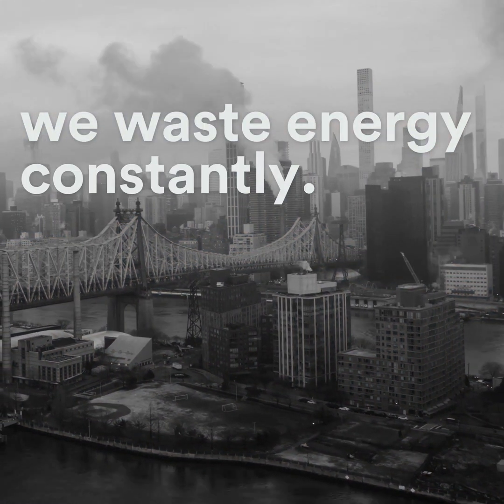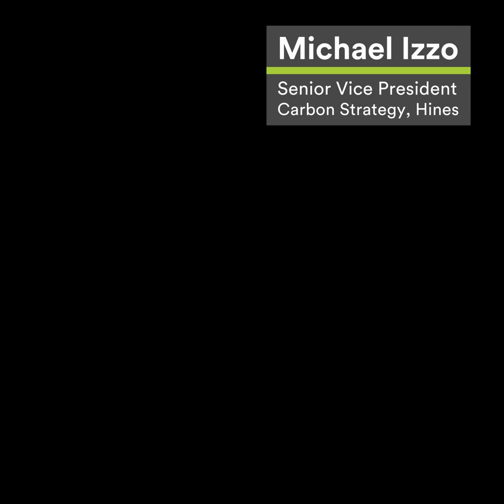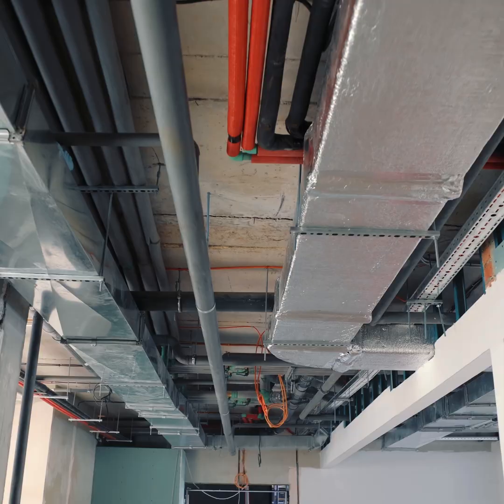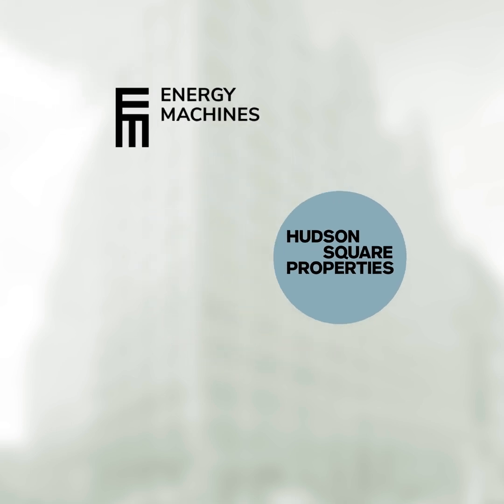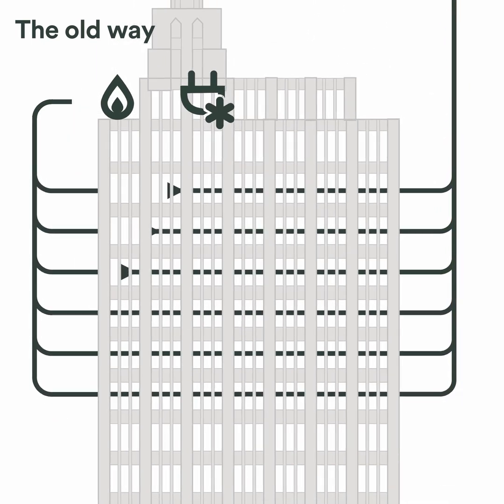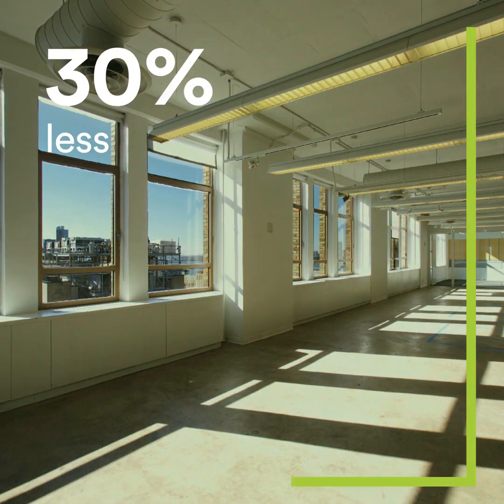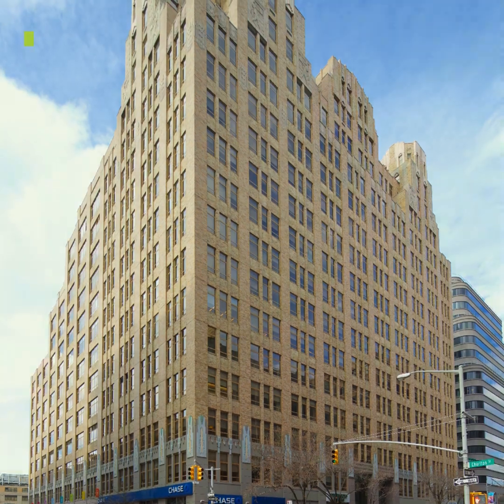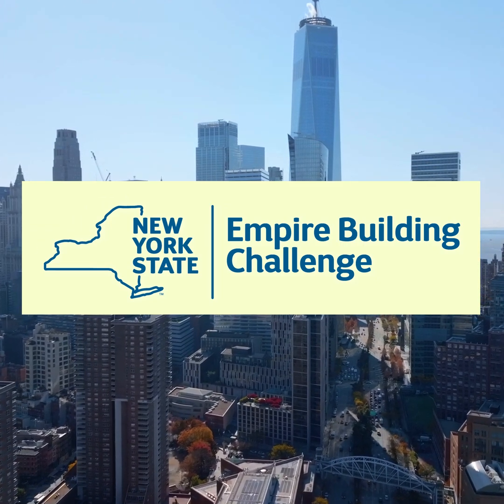High Rise / Low Carbon Partner Profile: 345 Hudson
The High Rise / Low Carbon Series highlights NYSERDA’s Empire Building Challenge and the commitments of the Challenge Partners. The series is designed to inspire action among New York’s building industry stakeholders and invite the world’s top solution providers to join New York on its journey toward a low-carbon future.

BE-Ex's first High Rise / Low Carbon Partner Profile is Hudson Square Properties’ 345 Hudson project, a carefully phased building retrofit that deploys thermal networking—novel to the US market, but vetted across decades in other regions—to drastically reduce energy demand and eliminate carbon emissions.